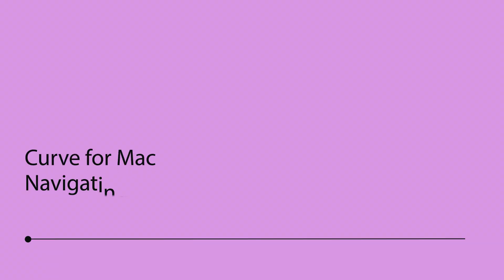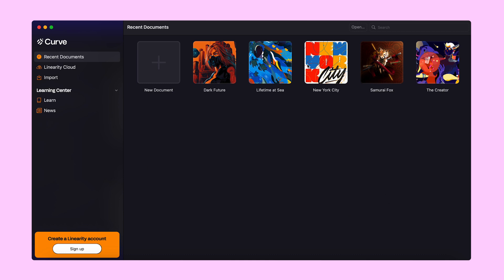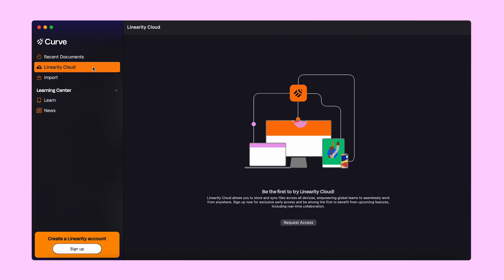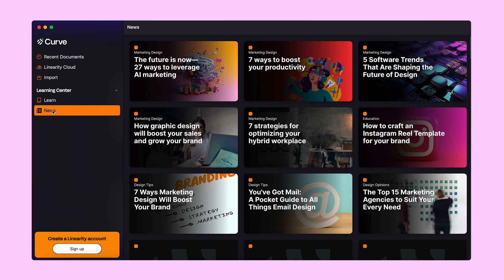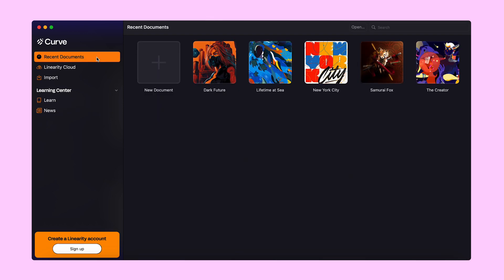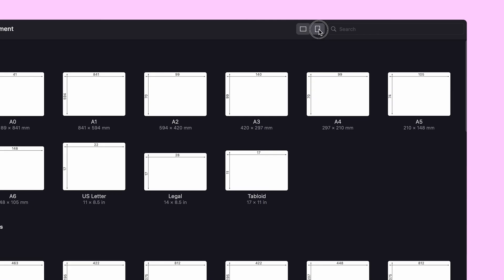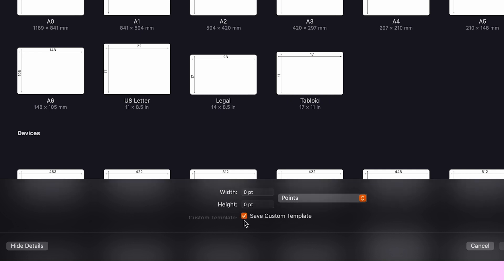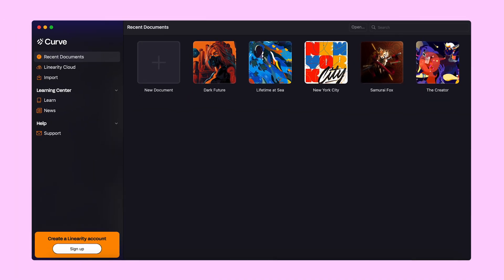Navigating the Homescreen | Learn Curve on Mac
Join us for the first episode of Curve for Mac, where we explore the Homescreen of Linearity Curve.

This newly enhanced interface provides a user-friendly experience for all design enthusiasts. Discover the array of designs that come with the software, perfect for inspiration or practice. Learn how to access recent files, import from Linearity Cloud or your device, and explore the Learning Center for amazing tutorials.